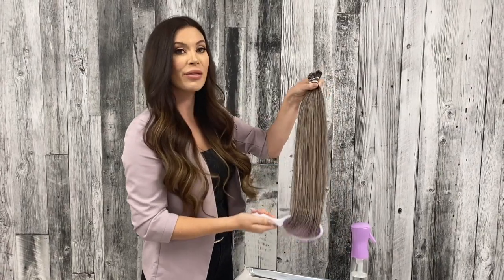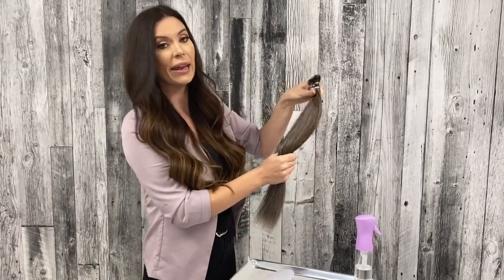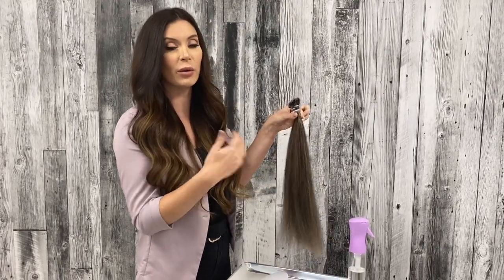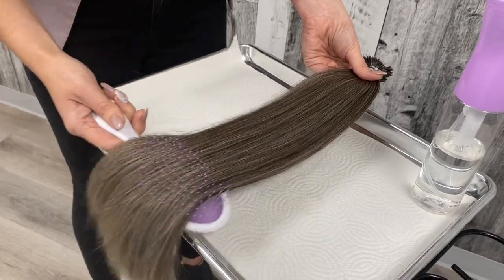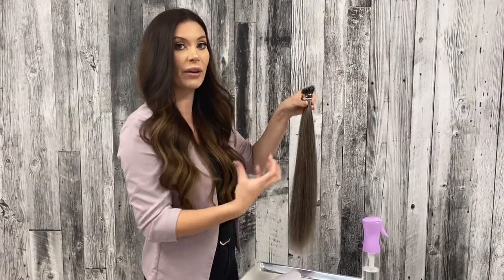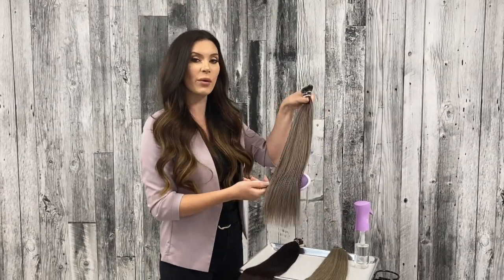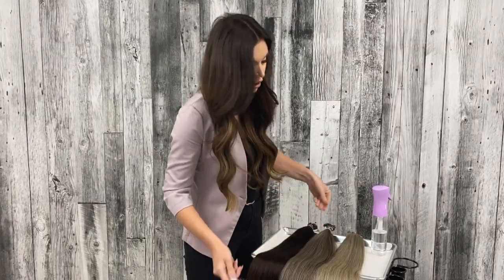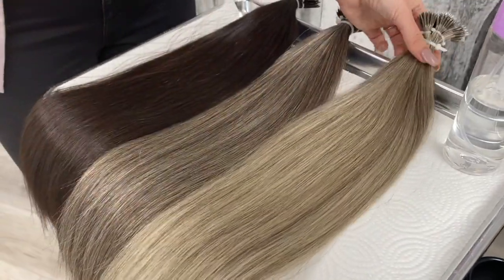#203 Ash Brunette 20" Nanolink | Hair Flair Extensions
100% Cuticle Intact Hair
Lifespan of 12 months plus

Length: Approximately 20 inch
Weight: 25 pieces/ 20 grams, 0.8 gram per piece

Recommendation:
3 bundles for thin hair
4-5 bundles for normal hair
5-6 bundles for thick or very short hair